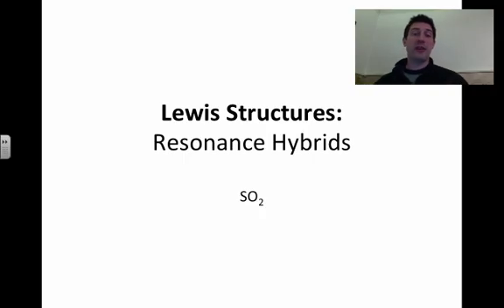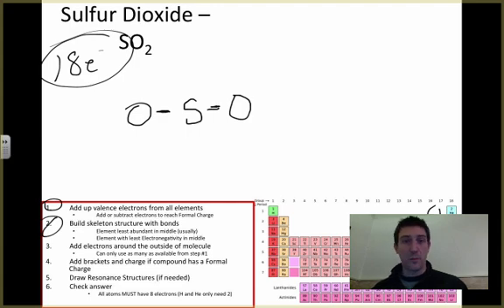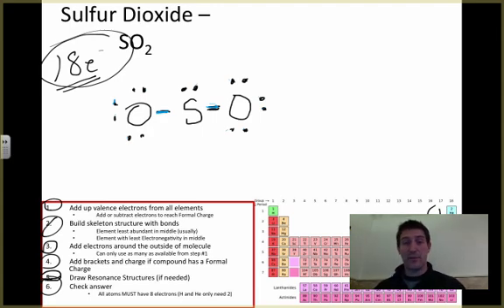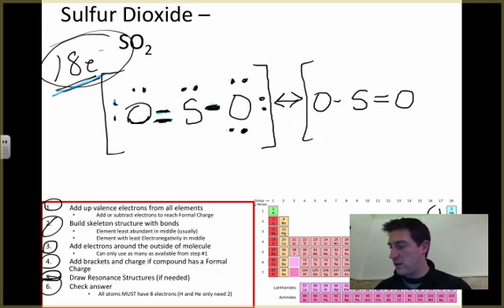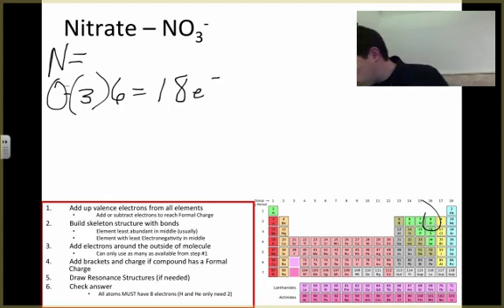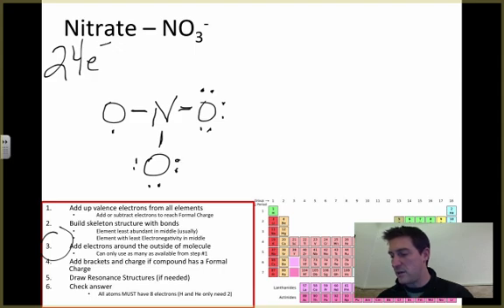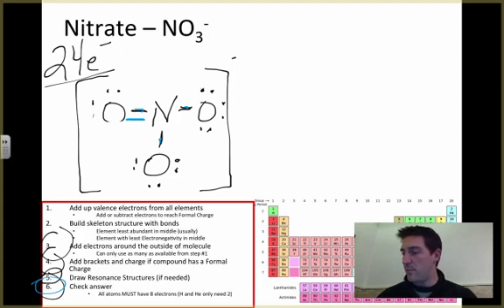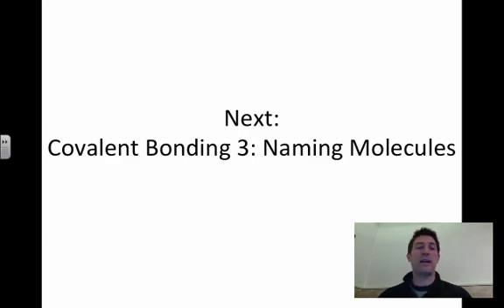Covalent Bonding 2.4 - Lewis Structures and Resonance Hybrids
Craig Beals shares his set of "Rules" for Drawing Lewis Structures of Molecules that have Resonance Hybrids in Chemistry. This is part 2.4 in a series of videos outlining the basic information needed to understand Chemical Bonding, Drawing Lewis Dot Structures, Naming Binary Molecules and Naming Acids and Oxyacids.